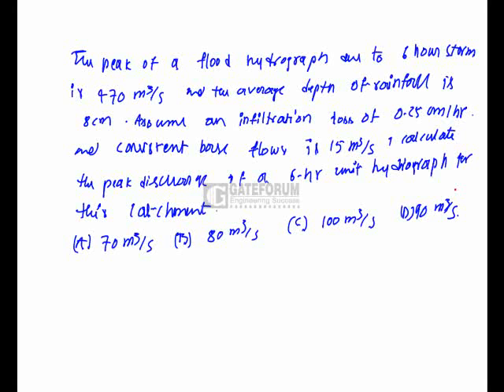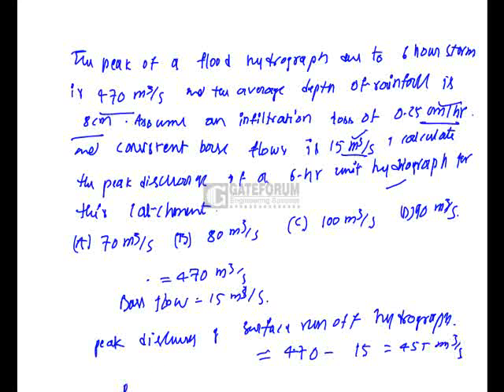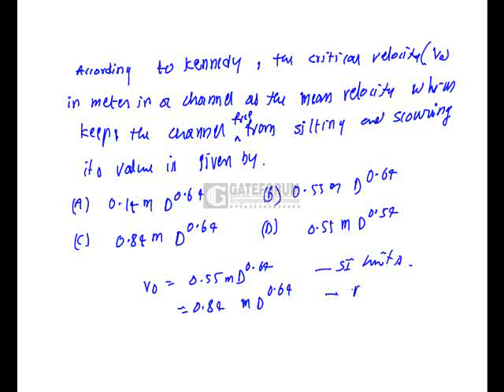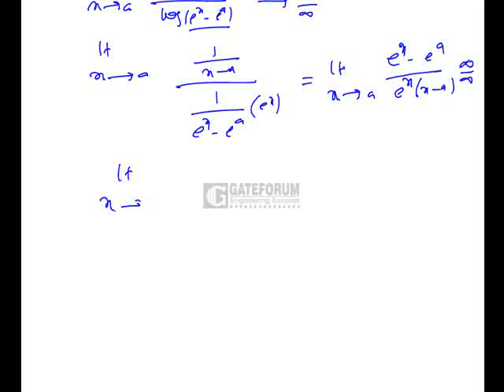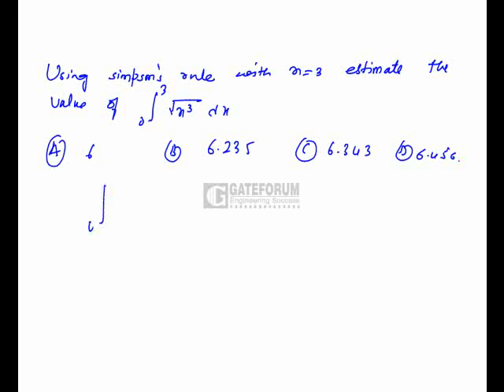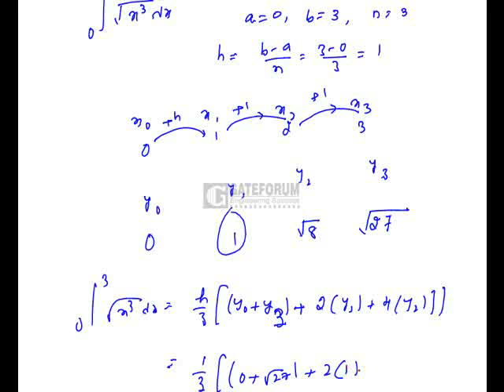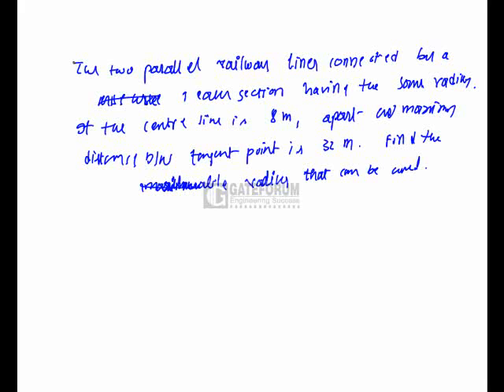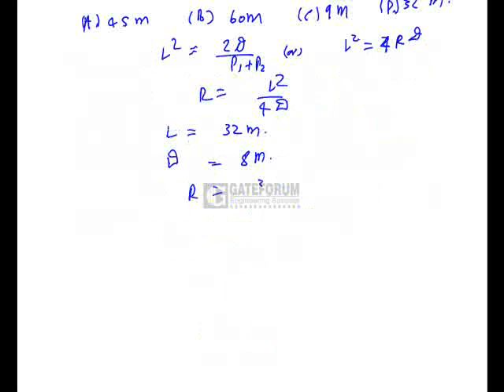CE ID 7209 24 32